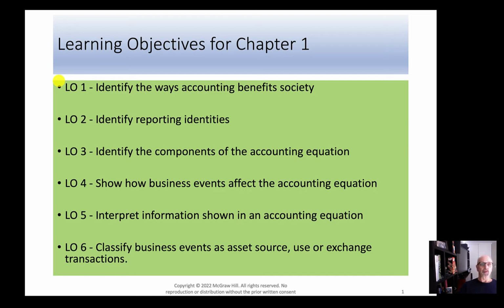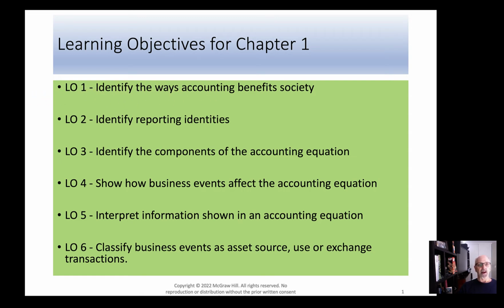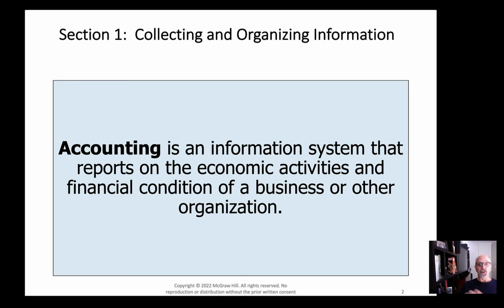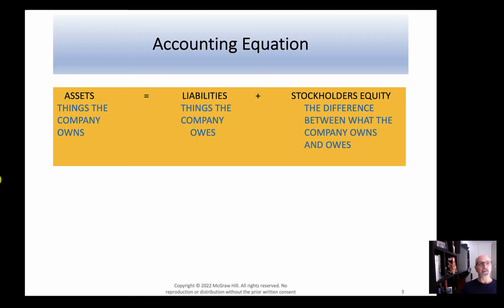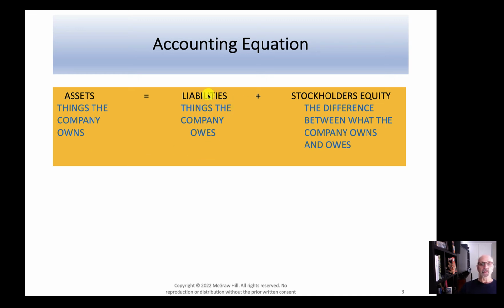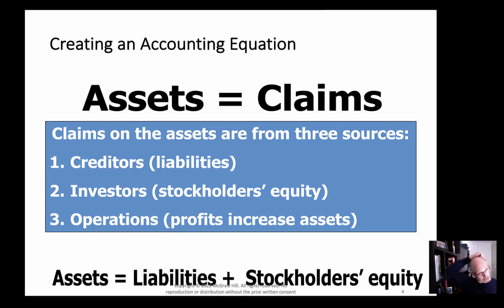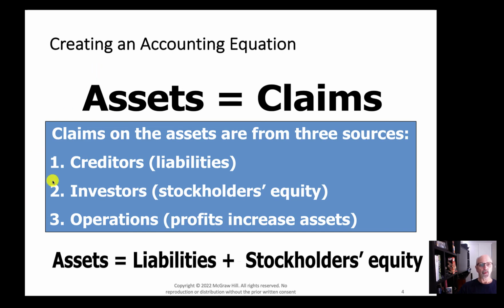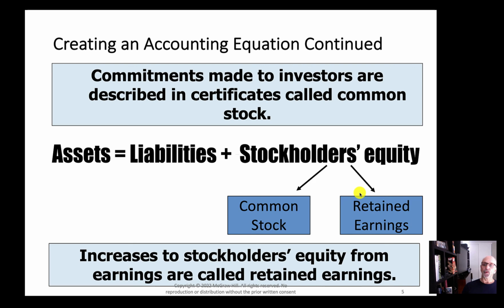Accounting 201 Chapter 1a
Brief intro to accounting